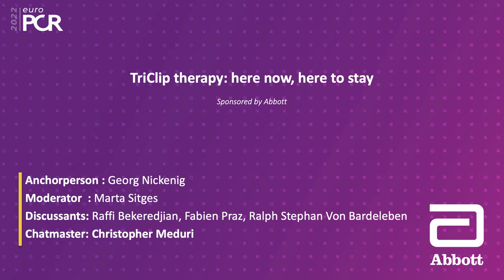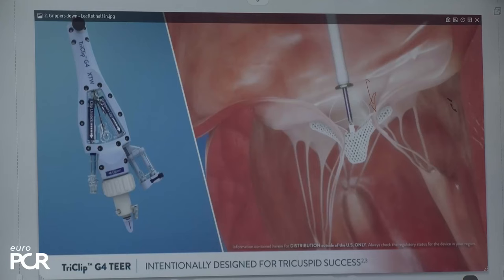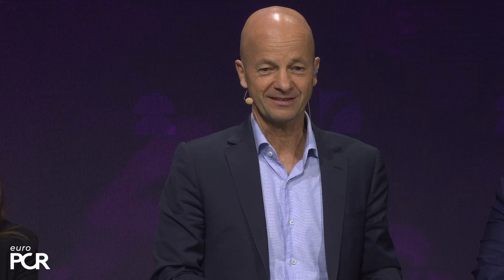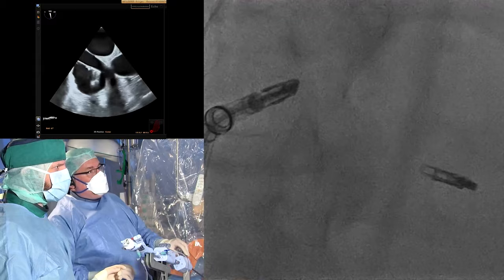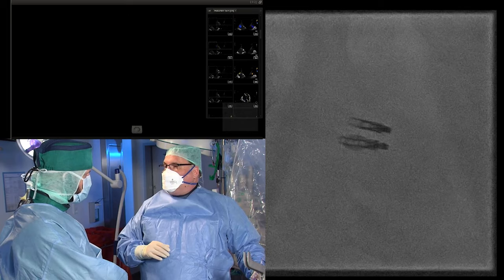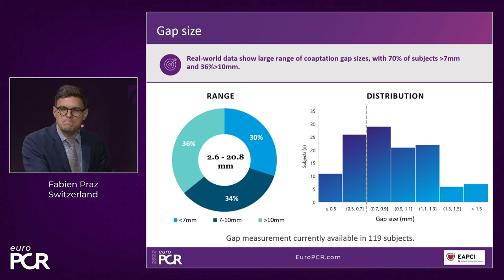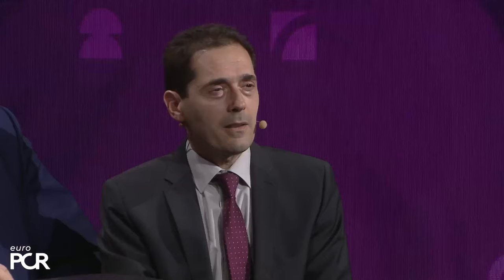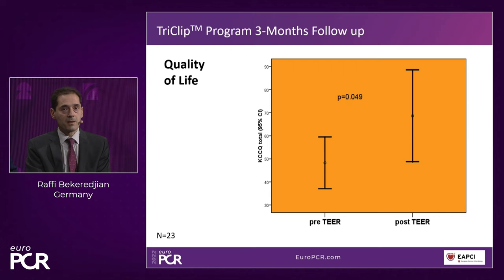TriClip therapy: here now, here to stay - EuroPCR 2022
Discover how tricuspid clip dedicated therapy allows treating a broad range of anatomies through real-life cases. Also, learn about its real-world outcomes and the performance in different tricuspid regurgitation patient profiles.